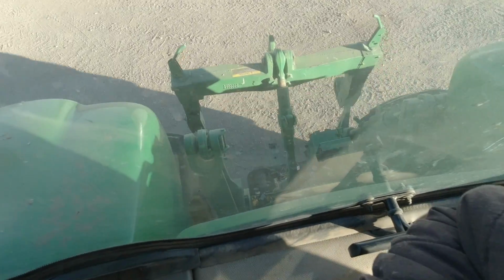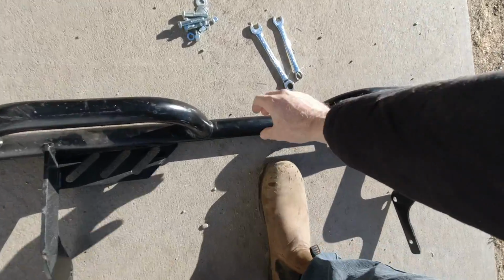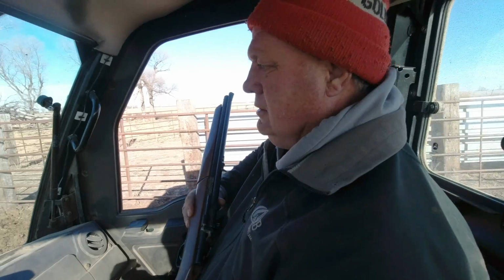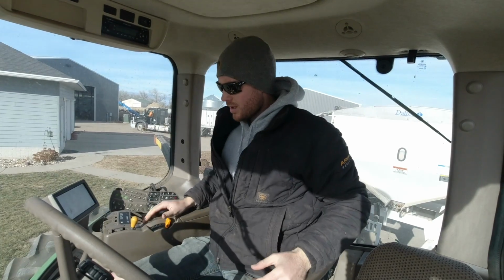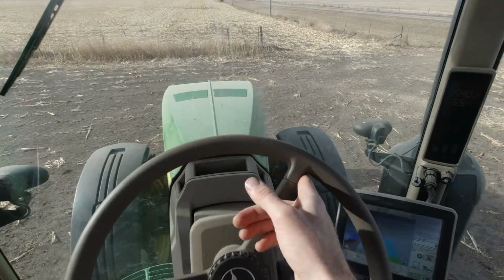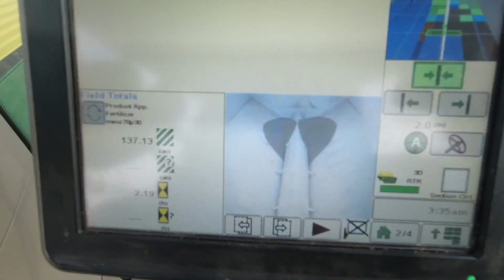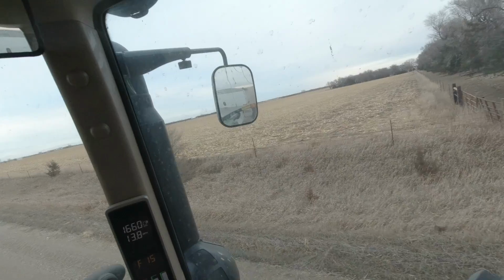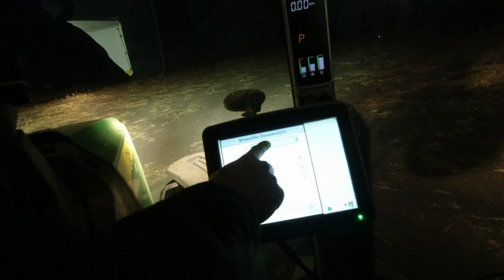Working on a South Dakota Farm